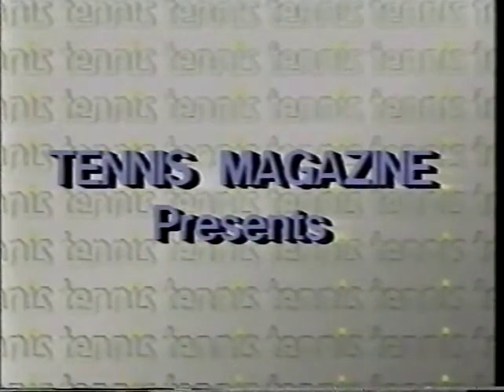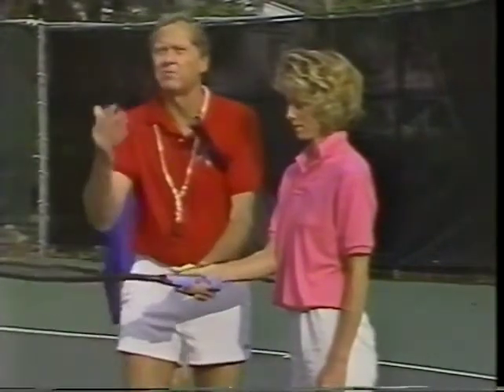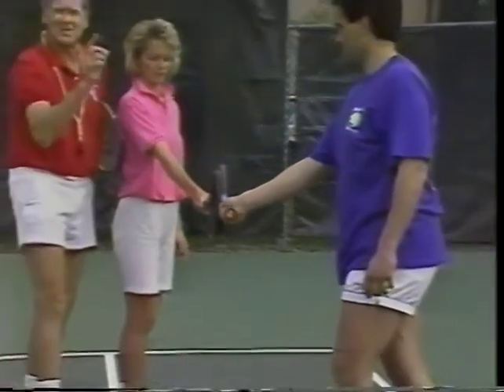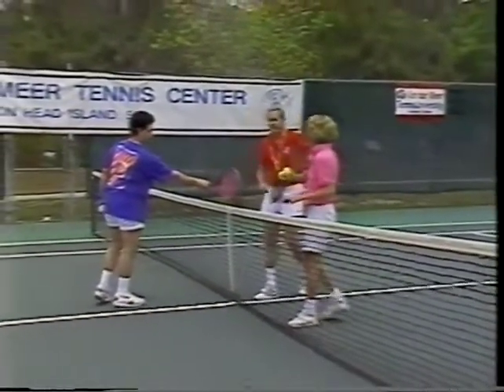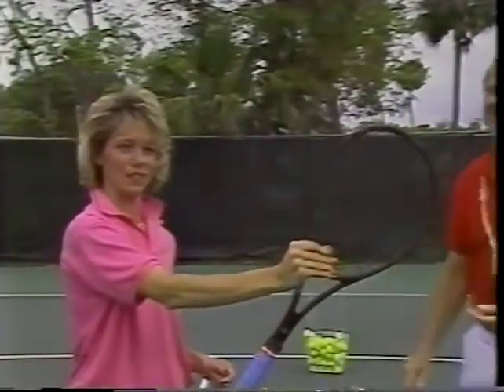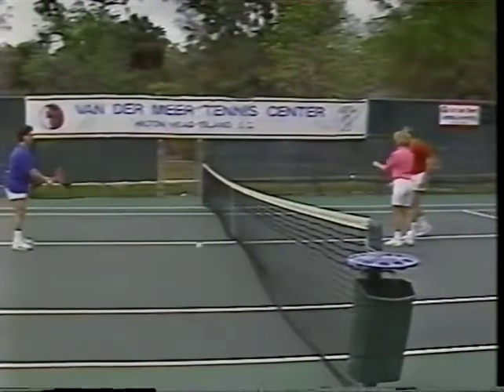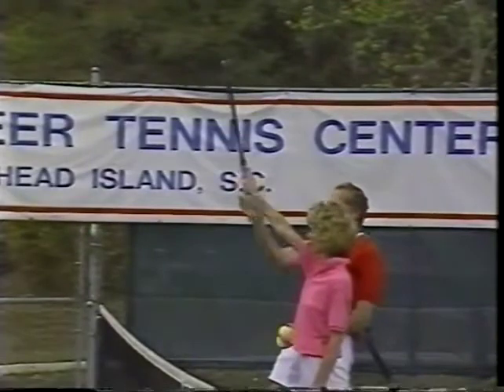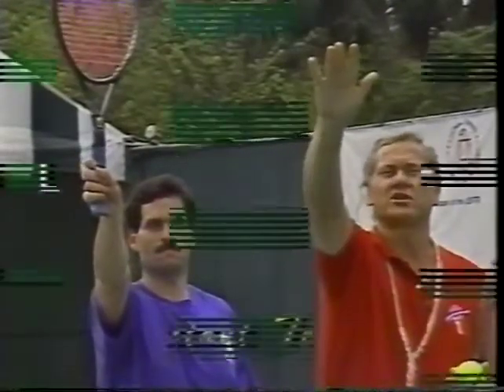Instant Tennis- Dennis Van Der Meer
Life is short learn to play tennis fast with this great video from the master of the standard method. Great to players new to the game or if you have not played in along time. Although this video is from the 1980s the principles and instruction are still used today.